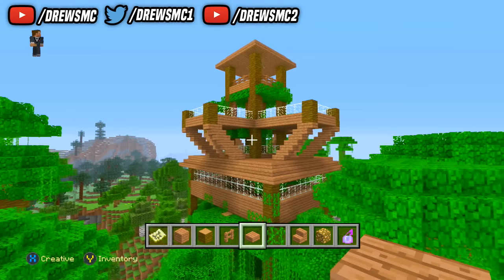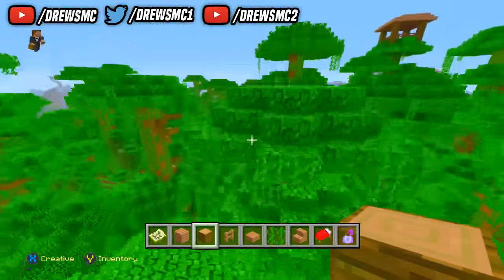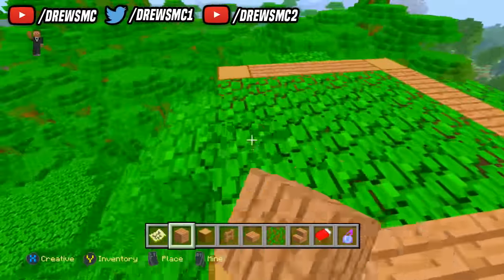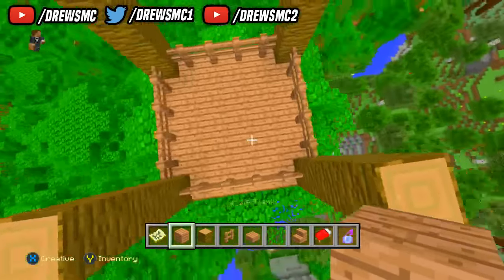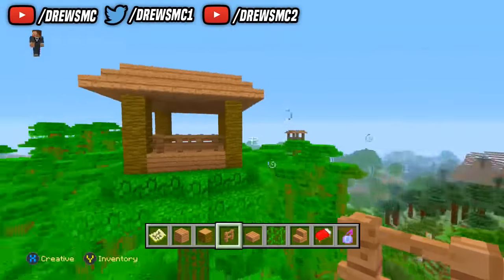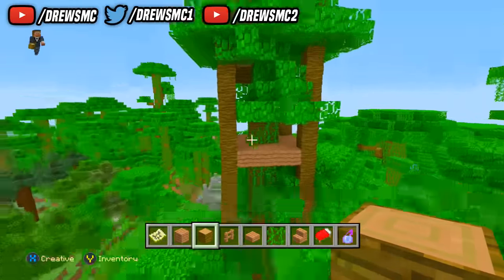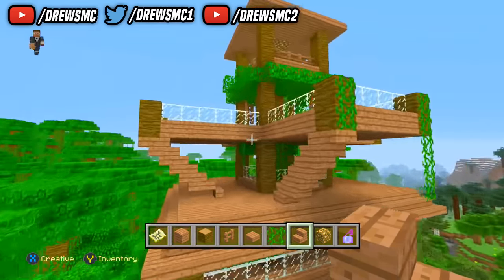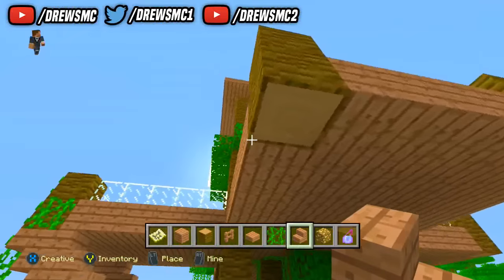Minecraft Jungle House Tutorial (2017) - Big Jungle TreeHouse Tutorial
Welcome to Drewsmc Guys, where I upload a variety of Minecraft xbox one content ranging from , Minecraft xbox one Survival , Minecraft xbox onecity  videos and not to forget the Minecraft xbox one update videos!If you like what you see then why not subscribe?!

New background Song : Lazlo - Fall to Light

New background song : Lazlso  Fall to lighht